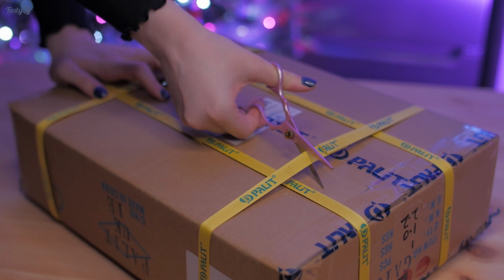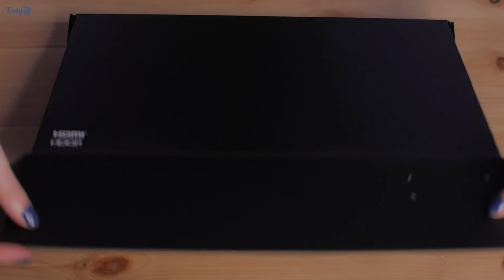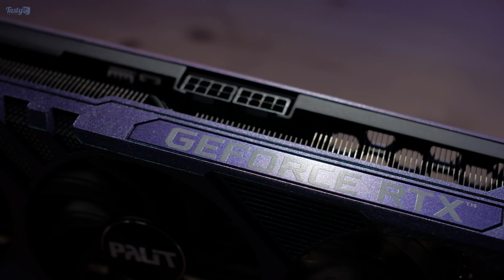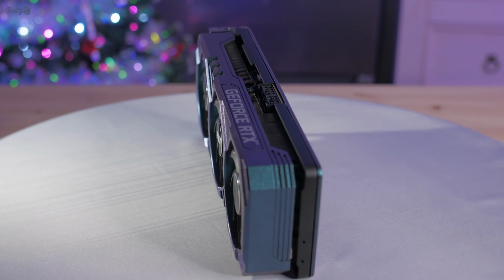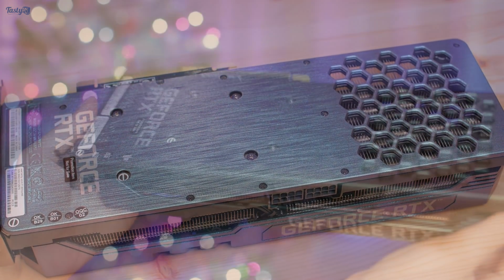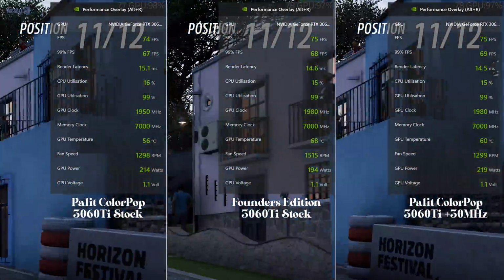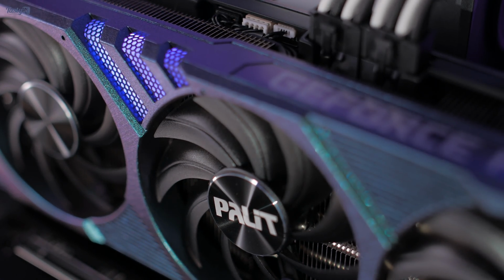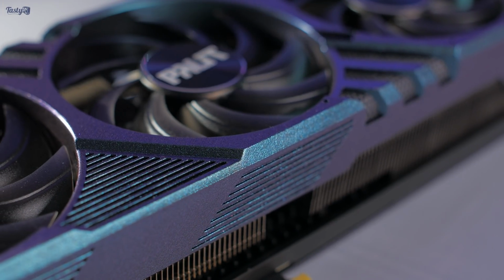RGB Could NEVER!! - Palit's New Colour Shifting GPU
to get Private Internet Access for less than $2 a month.
In this video I take a look at Palit's new ColorPOP series RTX 3060Ti with it's colour shifting paint.

Full Disclosure:
Press/media samples provided for this video specifically by: Palit